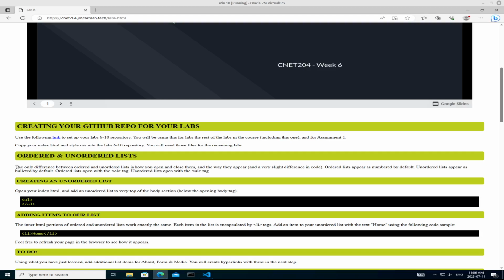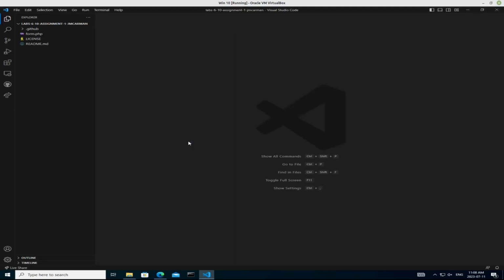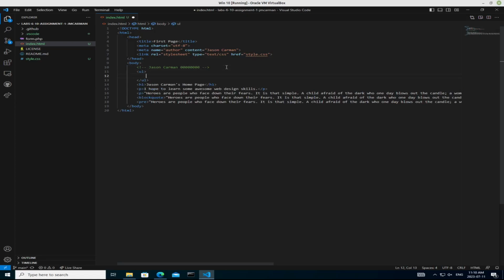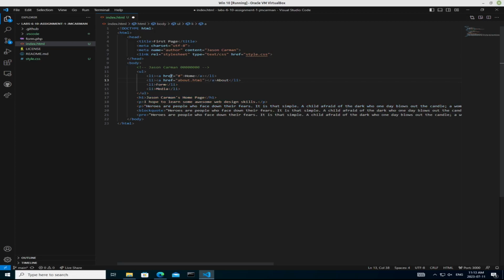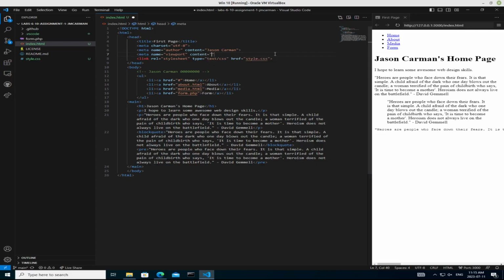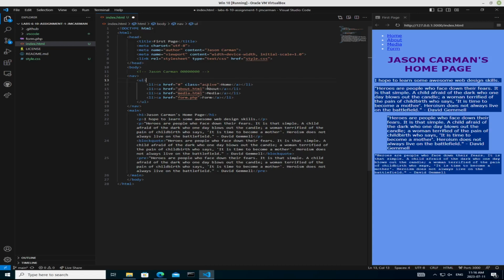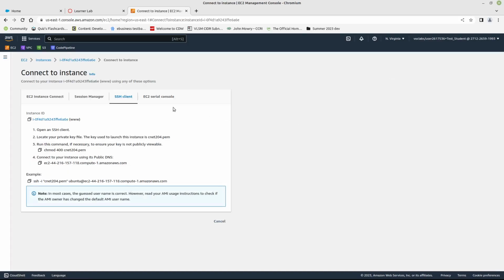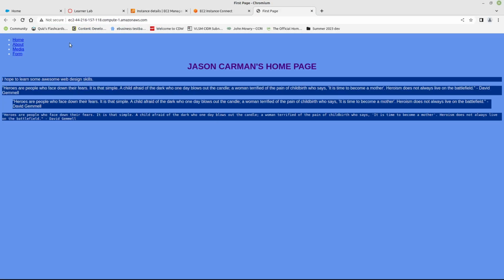Week 6 Lab 6: Hyperlinks & Lists